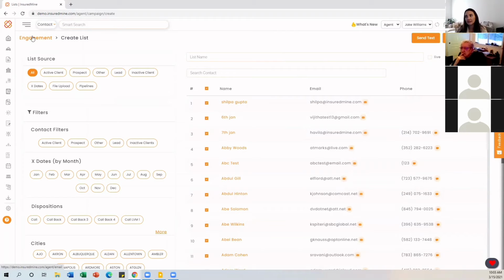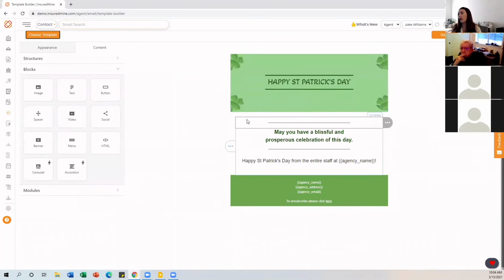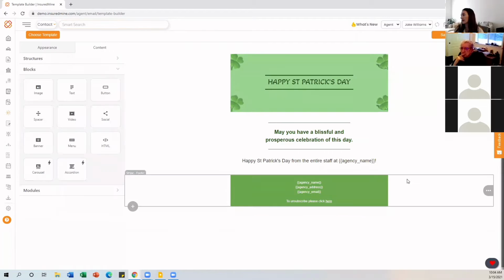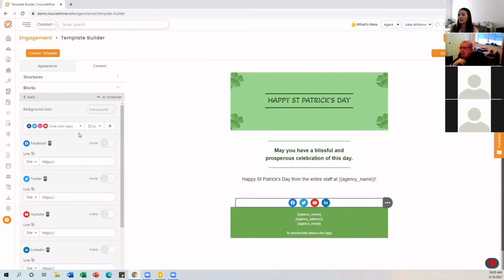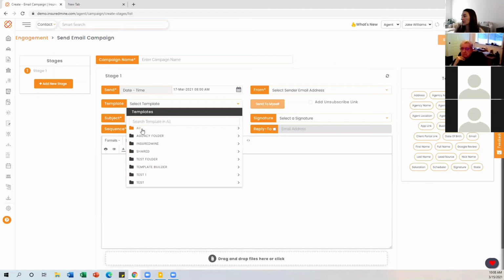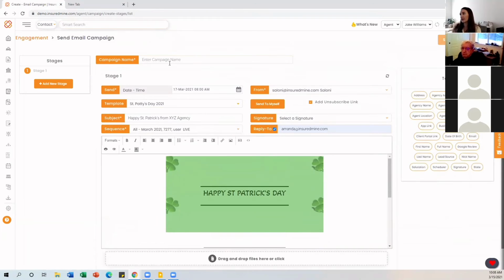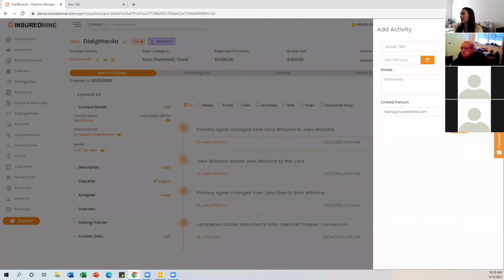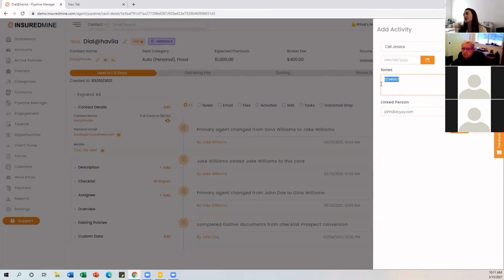InsuredMine BST Video: St. Patrick’s Day Email Campaign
Do I need to make a list if I created a Live List?
Where can I find the template?
Using Modules to quickly add Social Media links
Can I add another person’s calendar to my Task?
What is the difference between Task and Activity?
Is there a Better Business Bureau social media button?